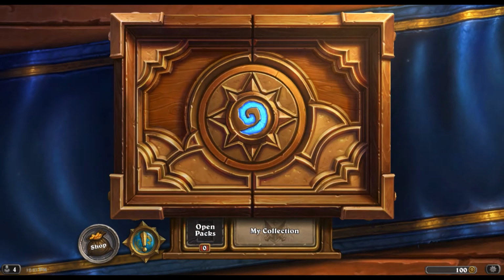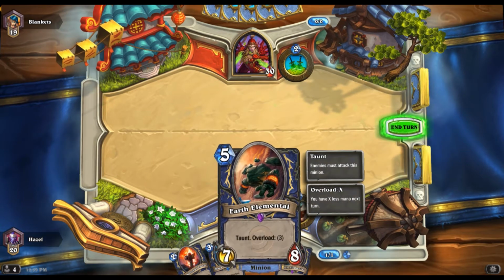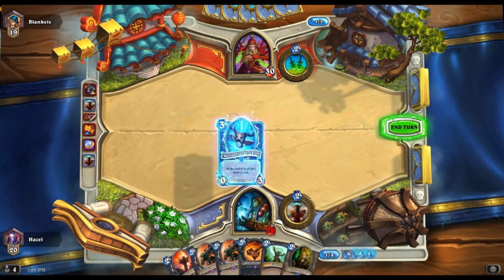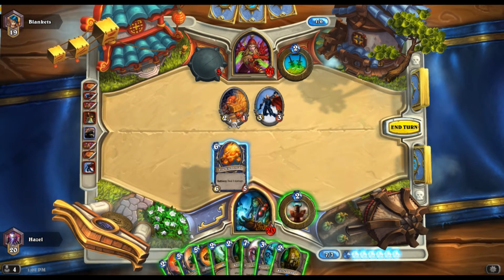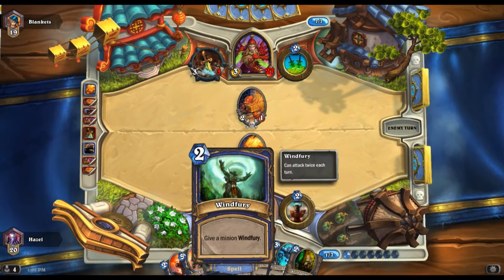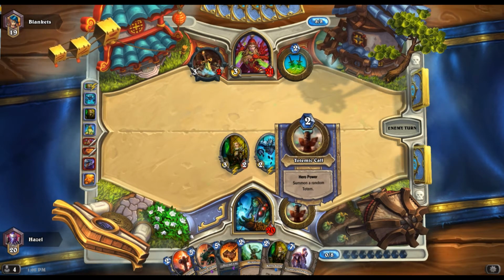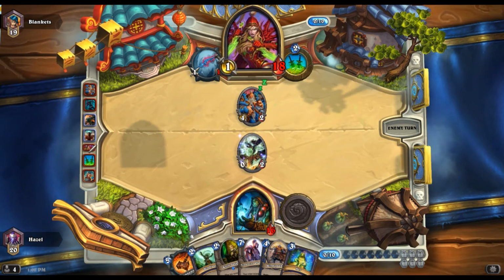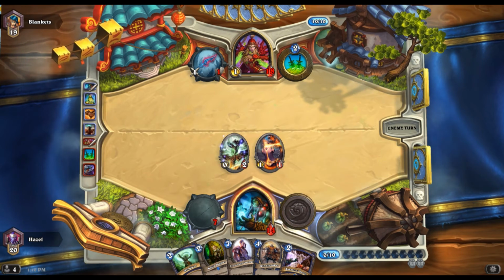Hearthstone: Shaman Ranked Play (Episode 1)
My Hearthstone Ranked Play journey featuring my invented Shaman Deck! Themes include lots of windfury.

Leave suggestions and tips, and thoughts below!

Deck List from this match:

Earth Shock x2
Leper Gnome x2
Ancestral Spirit x1
Windfury x2
Flametongue Totem x2
Knife Juggler x2
Far Sight x1
Hex x2
Lightning Storm x1
Ironfur Grizzly x2
Mana Tide Totem x1
Unbound Elemental x1
Windspeaker x2
Doomhammer x1
Earth Elemental x2
Fire Elemental x2
Sunwalker x2
Stormwind Champion x2